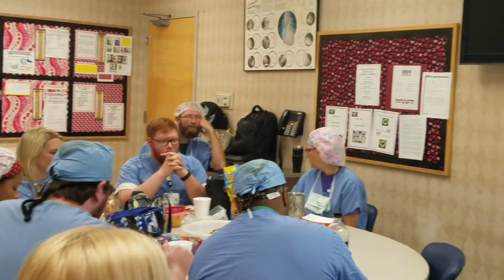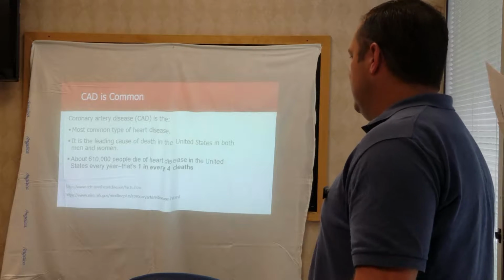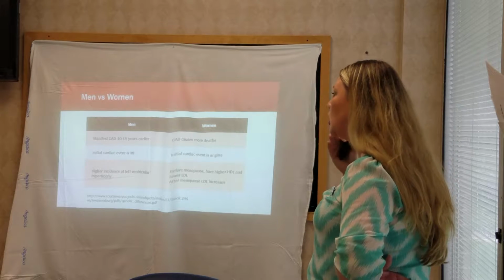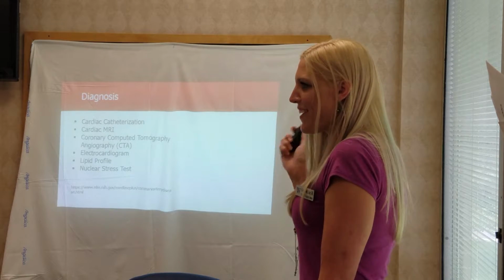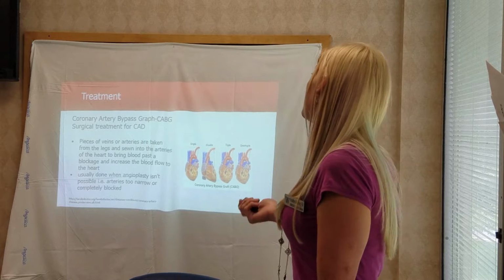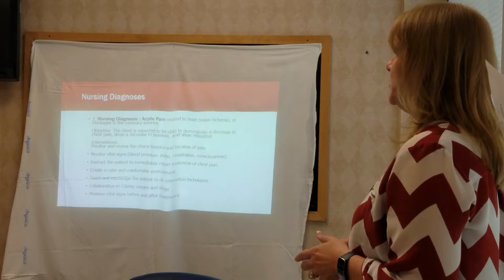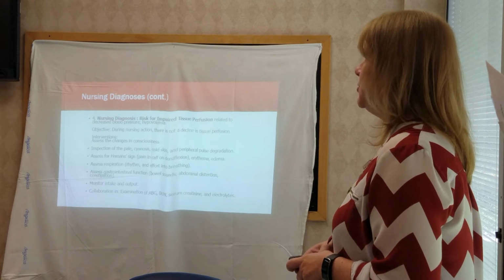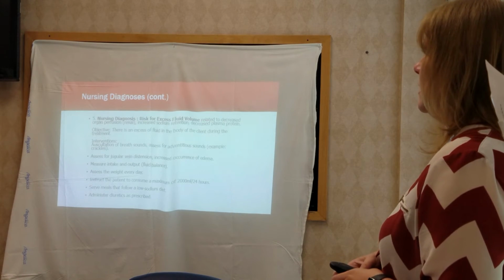CAD PRESENTATION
Presentation